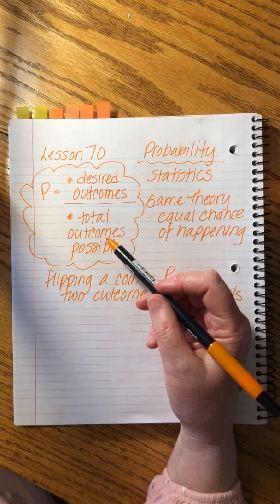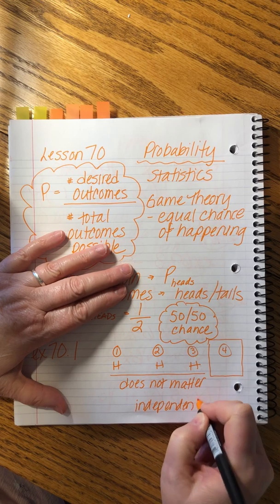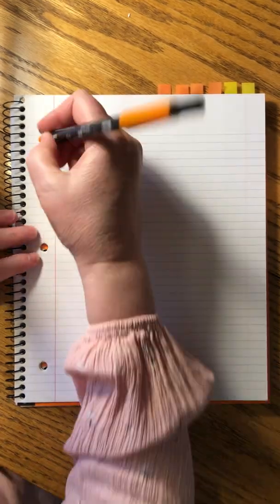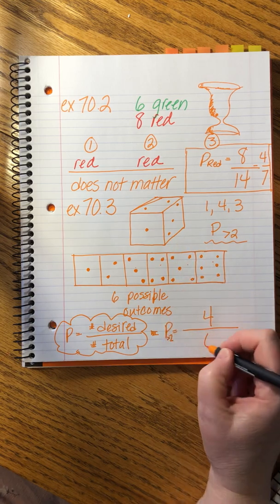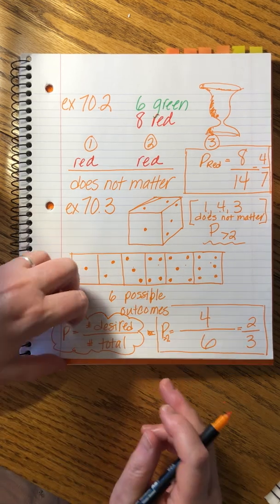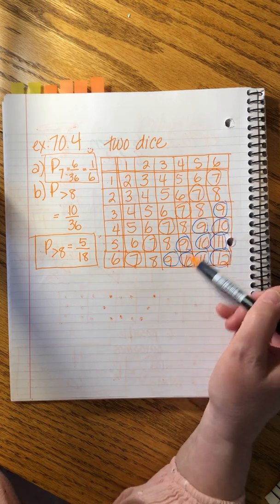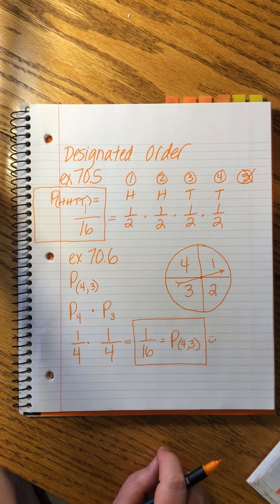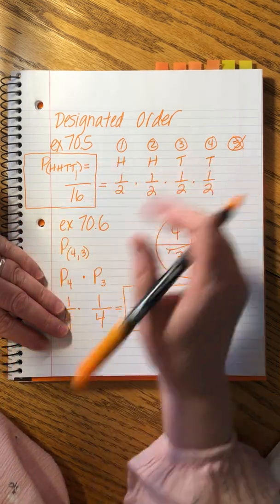SAXON ALGEBRA 1 | LESSON 70